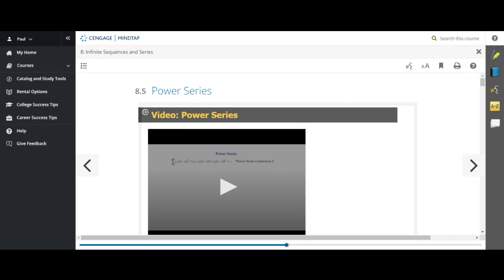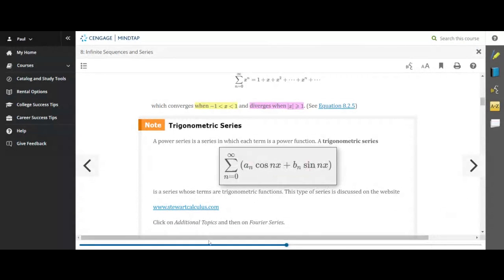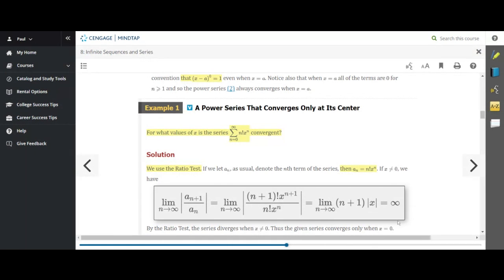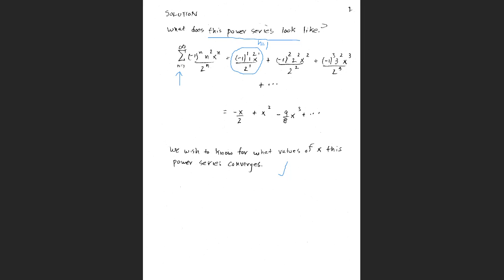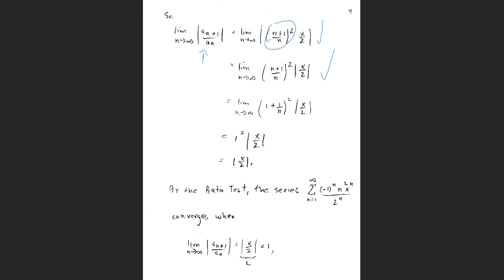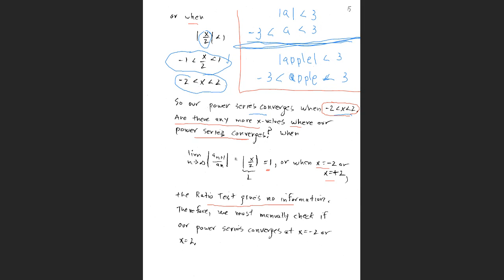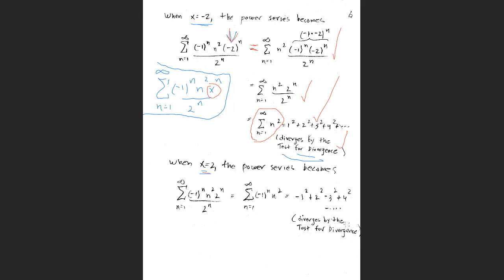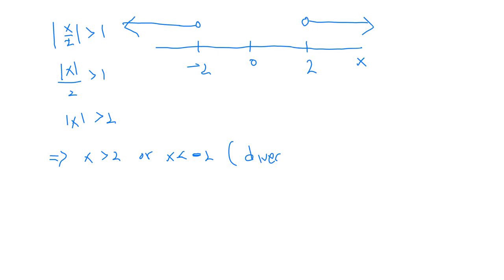MATH 182 CRN 40195 Section 8 5 Examples' Summer 2021